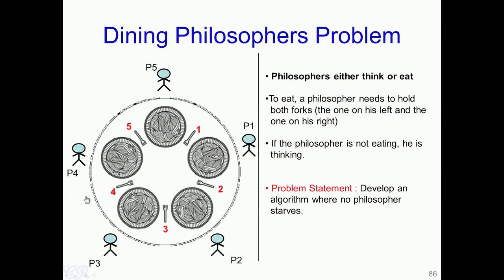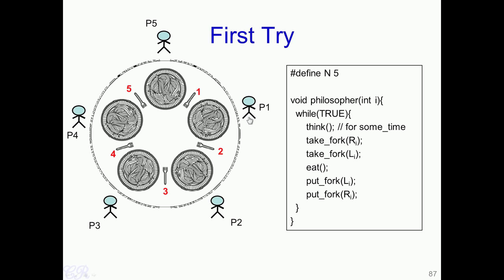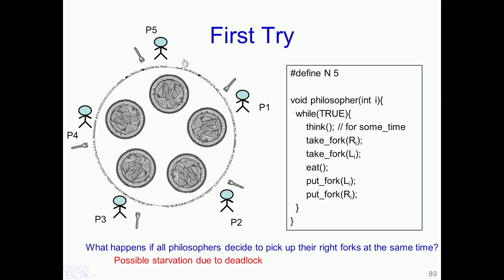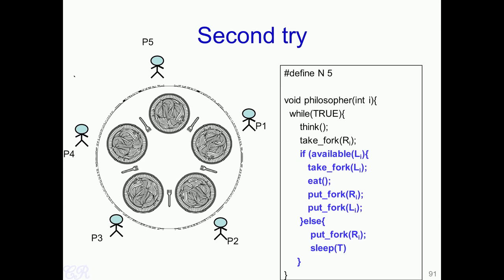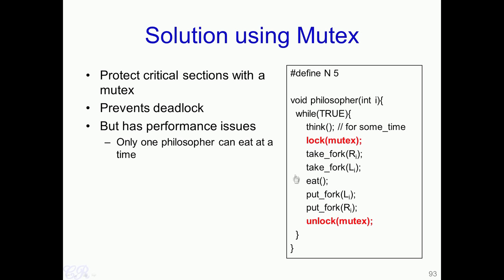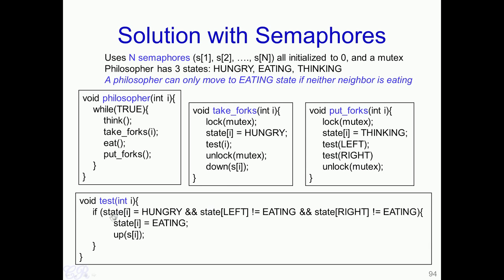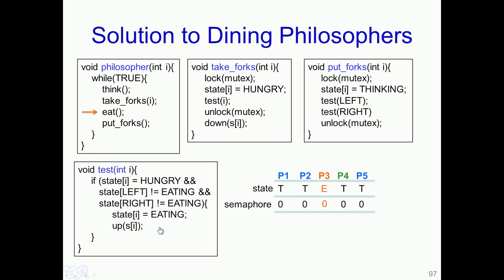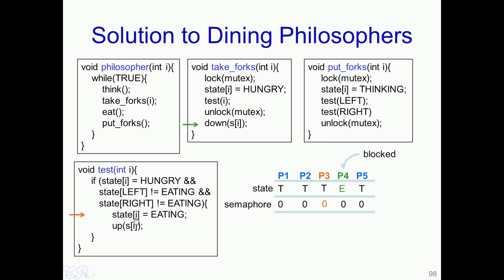Operating System #30 Dining Philosophers Problem & Its solutions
Operating System #30 Dining Philosophers Problem & Its solutions. Dining Philosophers Problem in which Philosophers either think or eat. To eat, a philosopher needs to hold both forks.

00:55 Philosophers either think or eat
•To eat, a philosopher needs to hold both forks (the one on his left and the one on his right)
• If the philosopher is not eating, he is thinking.
• Problem Statement : Develop an algorithm where no philosopher starves.

07:20 Deadlocks:
• A situation where programs continue to run indefinitely without making any progress
• Each program is waiting for an event that another process can cause

10:56 Solution using Mutex:
• Protect critical sections with a mutex
• Prevents deadlock
• But has performance issues
– Only one philosopher can eat at a time

12:20 Solution with Semaphores
15:06 Solution to Dining Philosophers